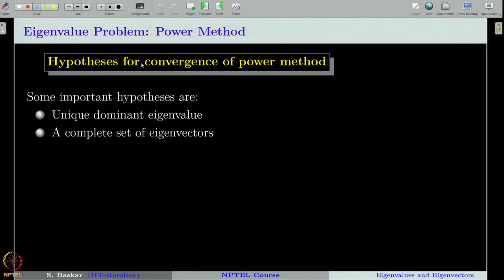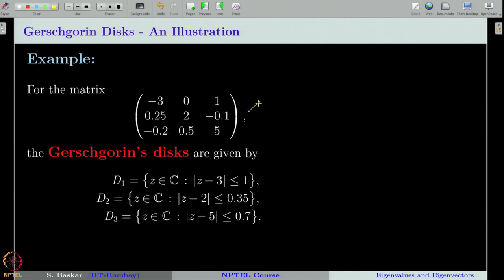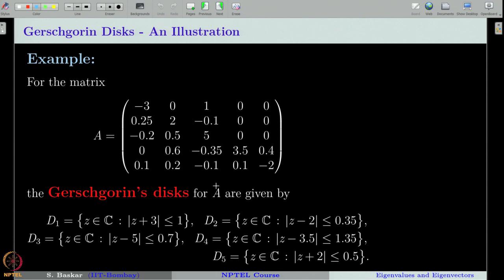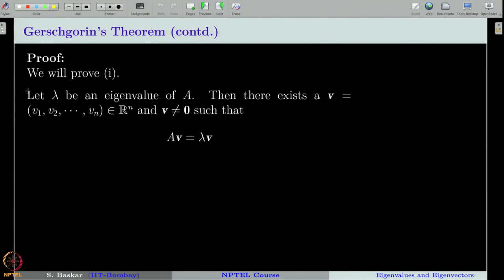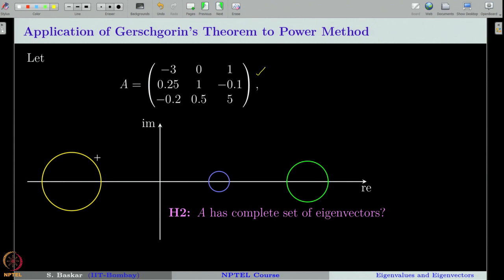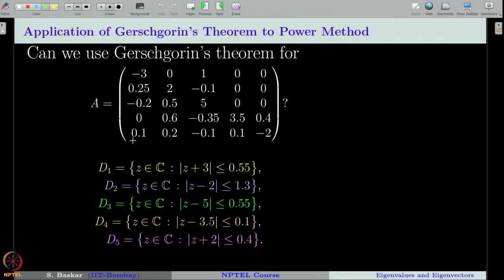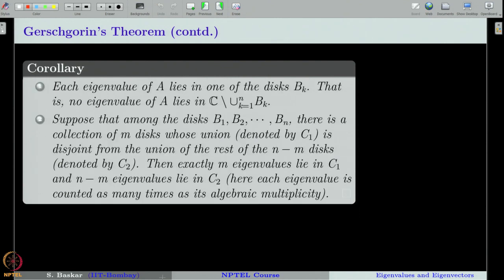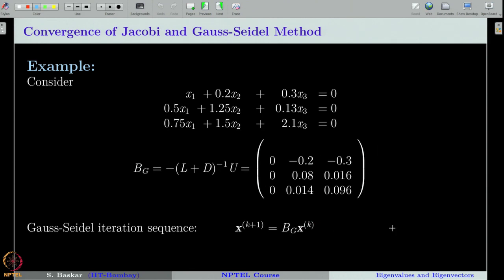Week 5 : Lecture 25 : Eigenvalues and Eigenvectors: Gerschgorin's Theorem and Applications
Lecture 25 : Eigenvalues and Eigenvectors: Gerschgorin's Theorem and Applications